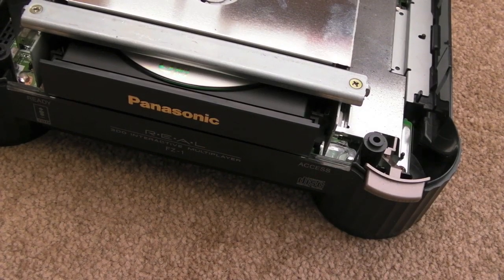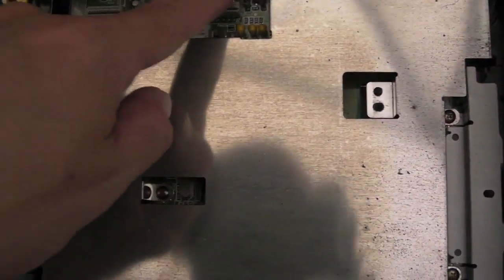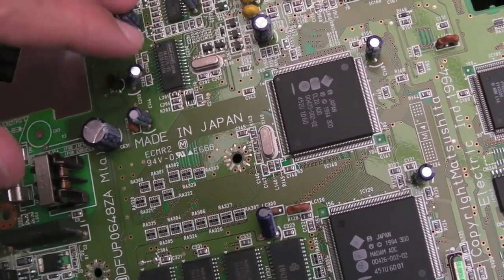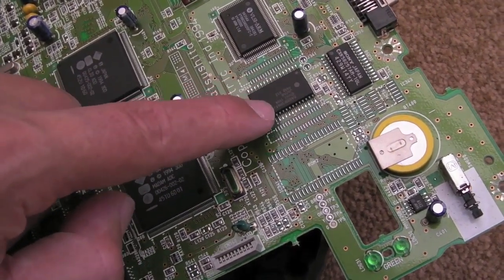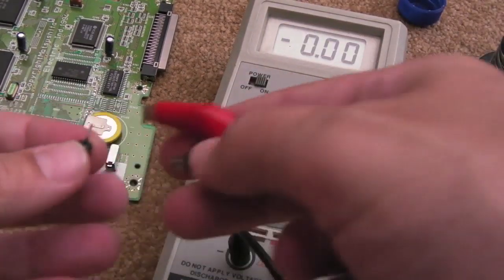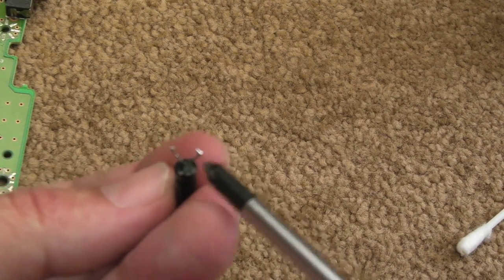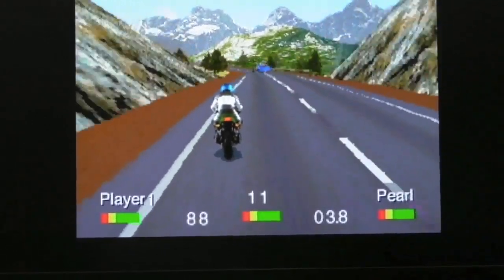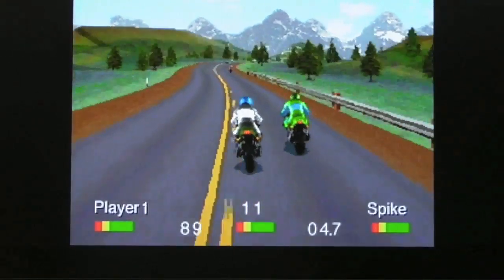Panasonic 3DO Crackling Sound Repair (FZ-1)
A short video covering the repair of a Panasonic 3DO FZ-1.